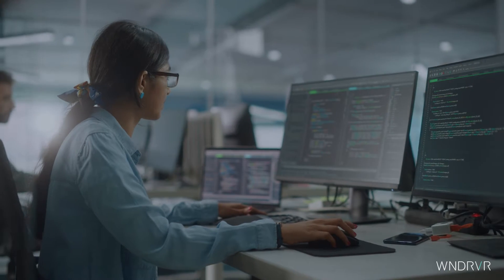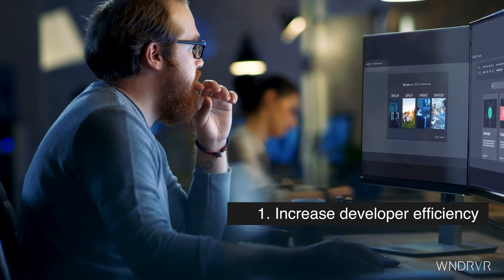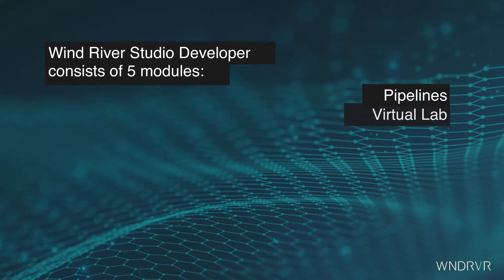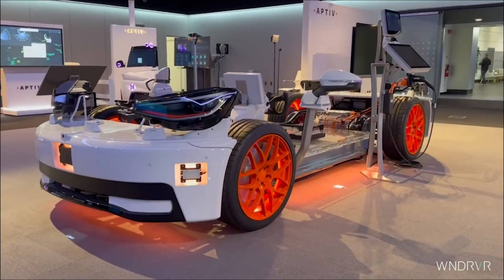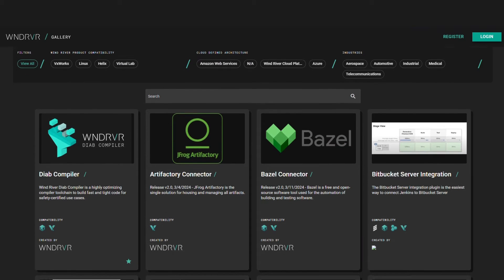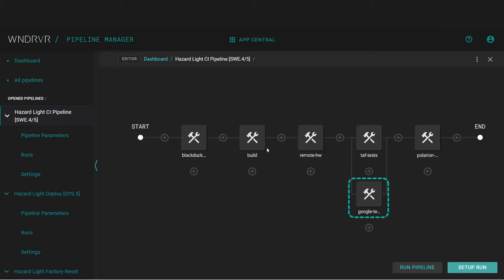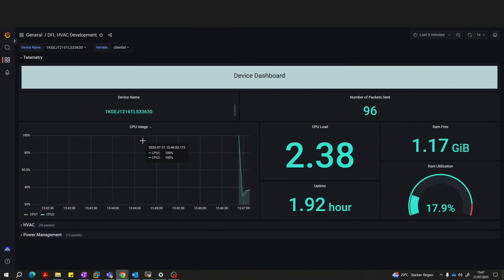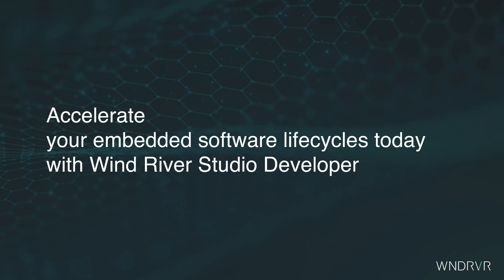Wind River Studio Developer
Wind River Studio Developer is a modern DevOps platform that accelerates development, deployment, and operation of robust mission-critical embedded systems for the intelligent edge.